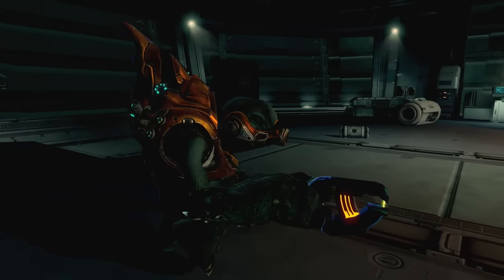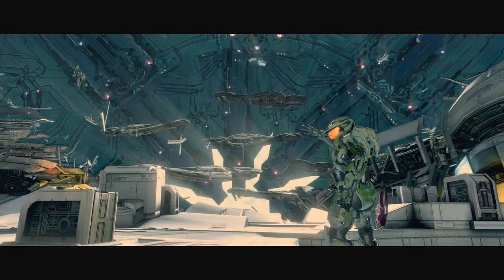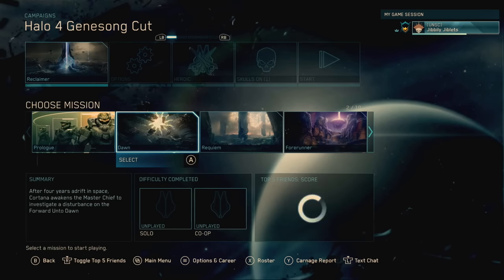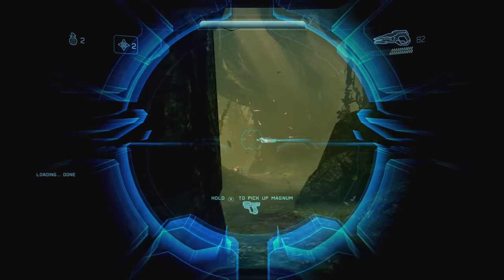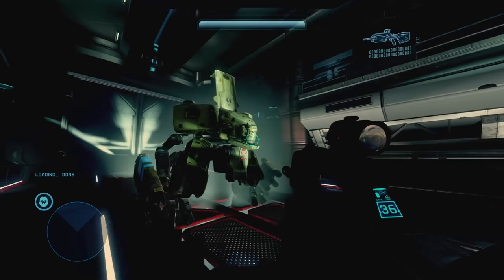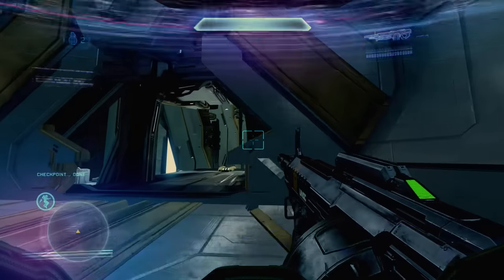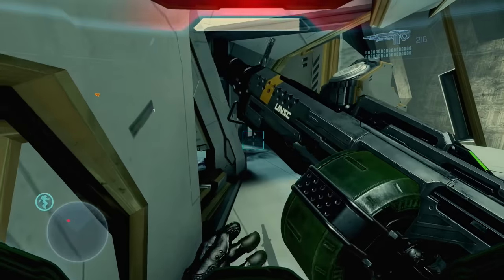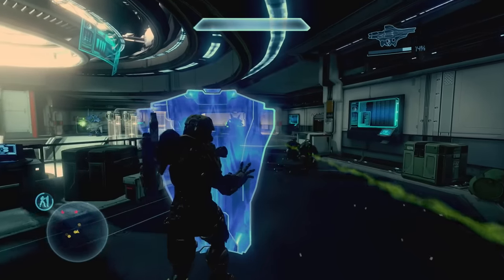This Halo Mod Includes a Cutscene of Chief Changing Armor | Halo 4 Genesong Cut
Mod author: Soi